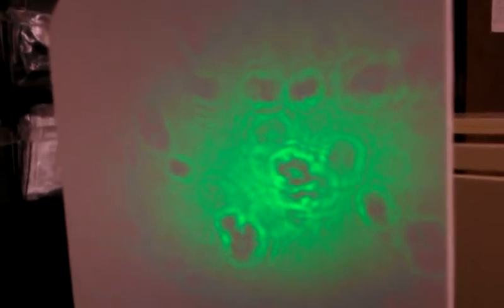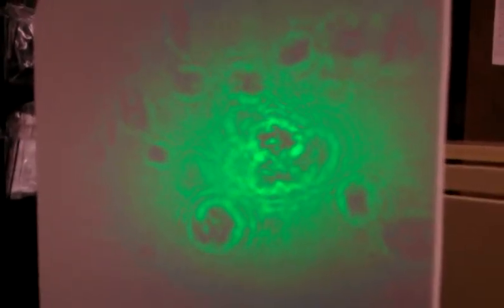Laser Projector through a droplet of water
I grabbed some water from a nearby ditch, suspended a drop of it from a dropper, and pointed a green laser through it. The green laser is concentrated and then expands to create an imagine of the slice of water that it inverts through, this is also called the focal point in the droplet. What we see here is probably just algae or something. I don't know, I hated biology. This is just a neat physics trick to me.